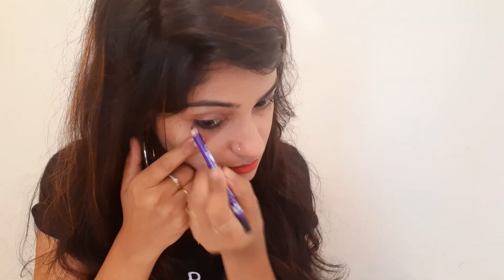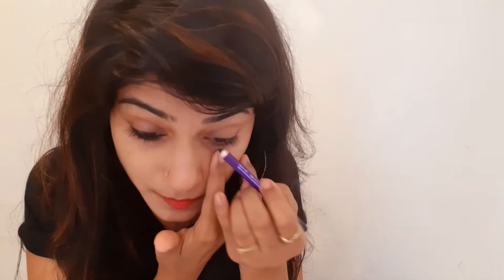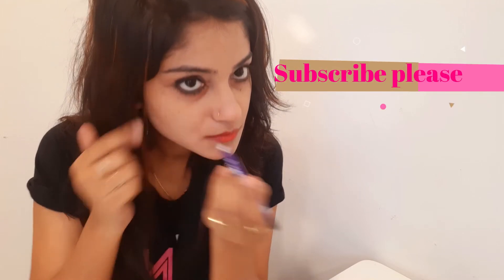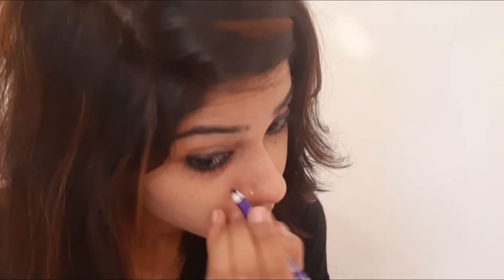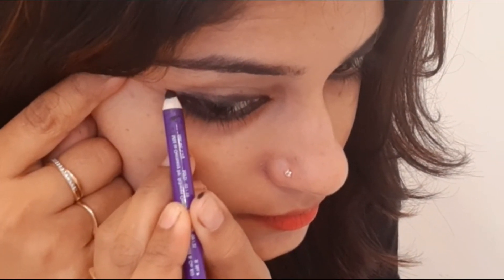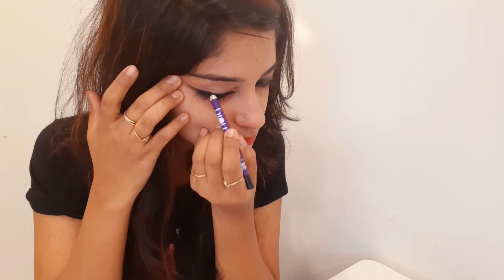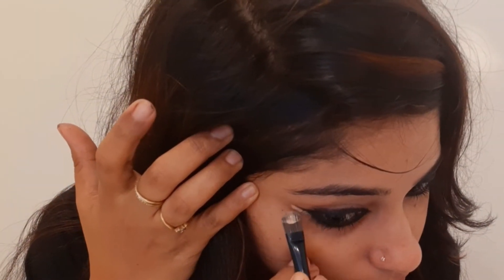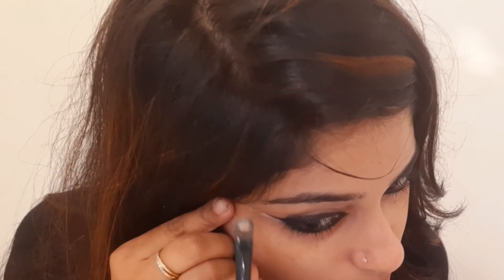3 Kajal Looks With Plum NaturStudio| Tips & Tricks | 3 different looks |darkest kajal pencil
Hi Everyone..
This video is all about 3 diferent type of  kajal+eyeliner look..
Must try this so simple..n the trick is so diffrent too..
Thanku for connecting and watching my videos..

kajal